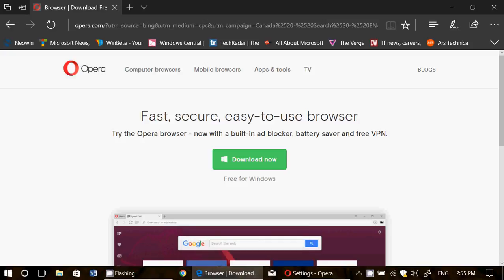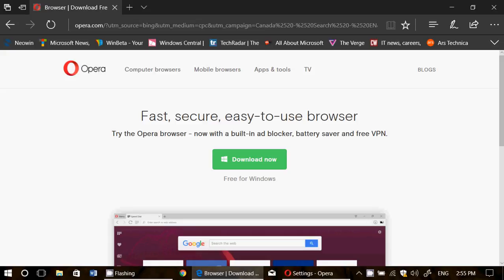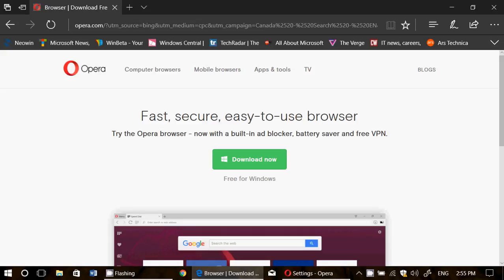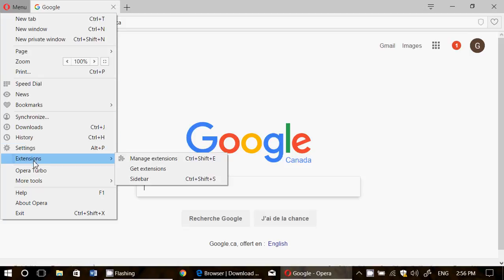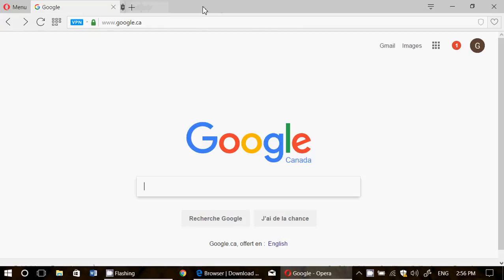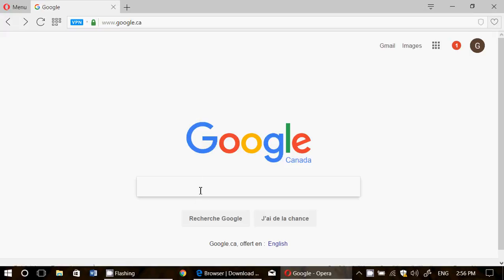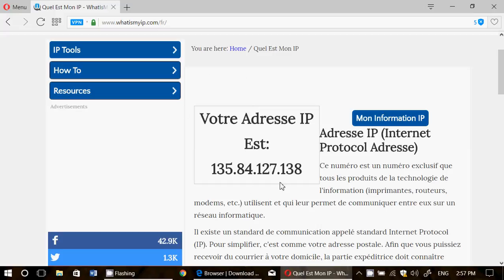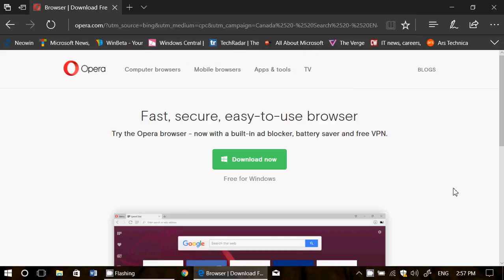Want to stay safe on the Internet Why now use Opera Browser VPN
Want to stay safe while browsing the internet, use the Opera Browser and activate the VPN in settings